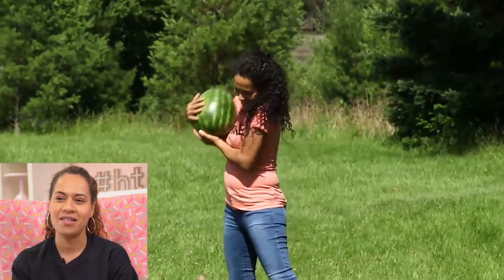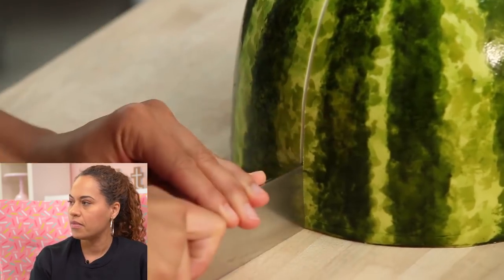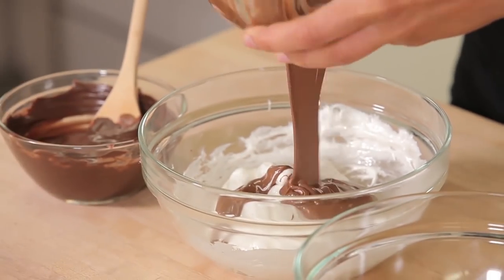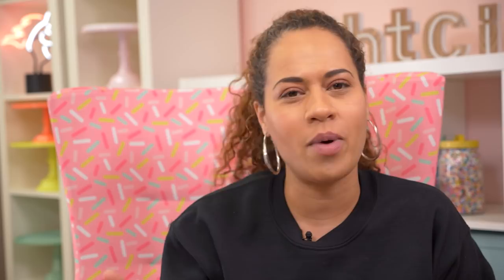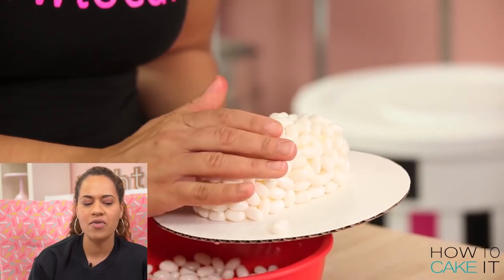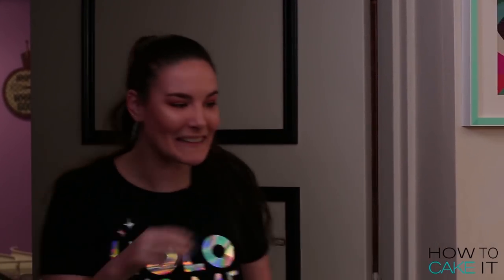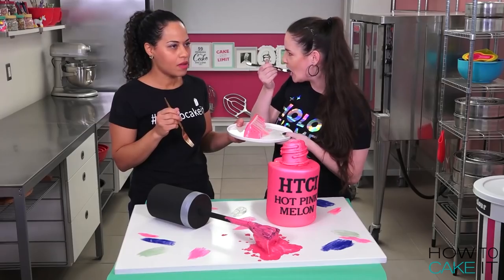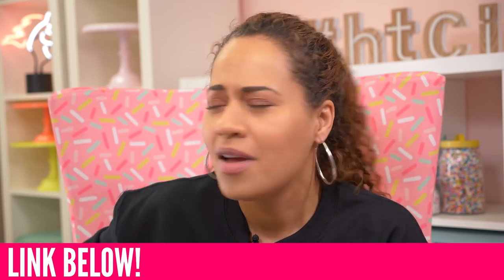Top 5 Novelty Cakes That Went Viral | How To Cake It with Yolanda Gampp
Yolanda Gampp reacts to viral cakes shocking transformation - Watermelon made of red velvet cake and chocolate chips, sponge cake jelly roll Sushi from Netflix Nailed It, Simply Nailogical Nail Polish Bottle made of chocolate cake, McDonald's Cheeseburger with chocolate Rice Krispies Treats and buttercream, juice box made from vanilla cake and fondant with real juice inside.

Just search the cake you love, and you'll find step by step instructions!

Take a baking workshop with Yolanda Gampp IN REAL LIFE at the SoFlo Cake and Candy Expo - this April 24th 2020 in Miami, FL.

Editor: Orhan Sumen
Cinematographer: Cody Clay
Producers: Jocelyn Mercer & Connie Contardi